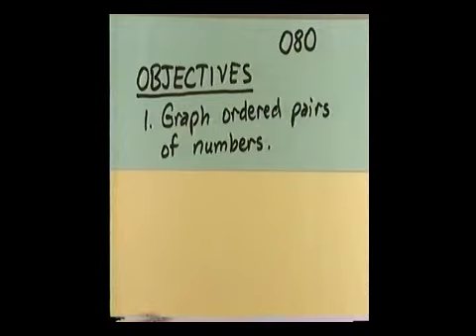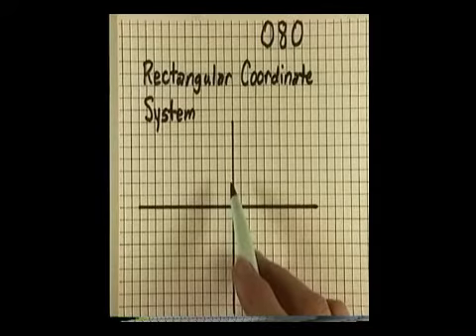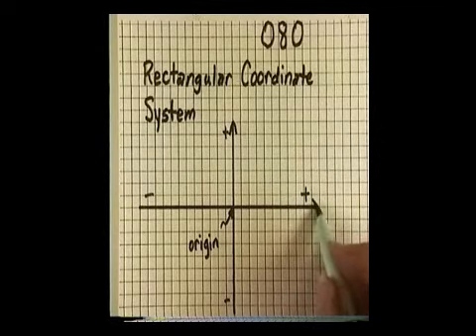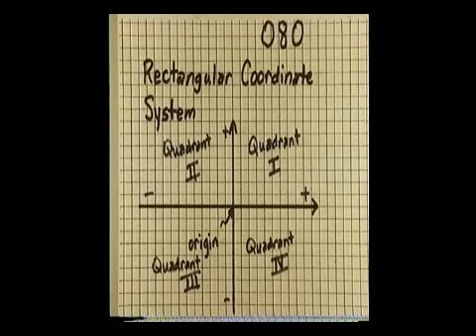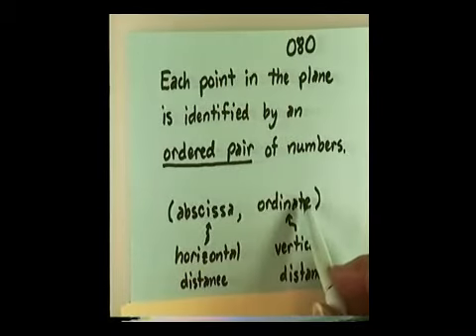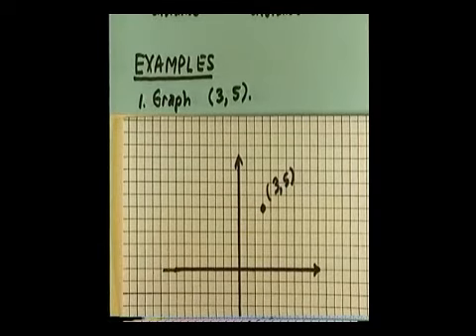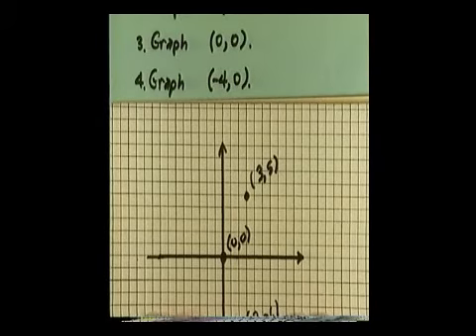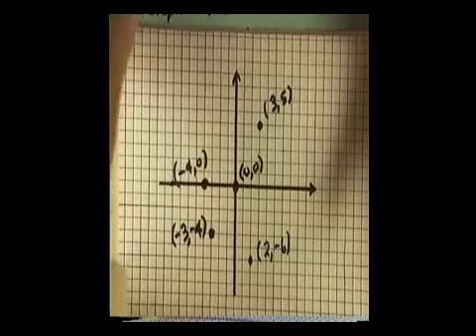Ordered Pairs and Function Evaluation Pt1